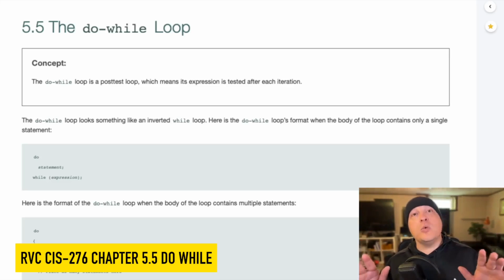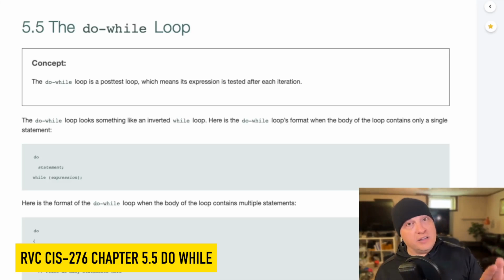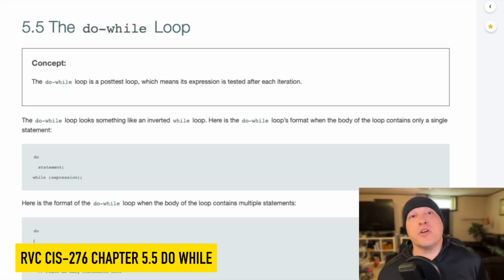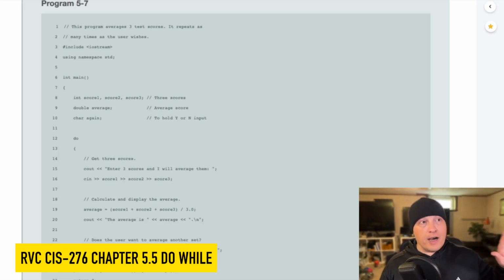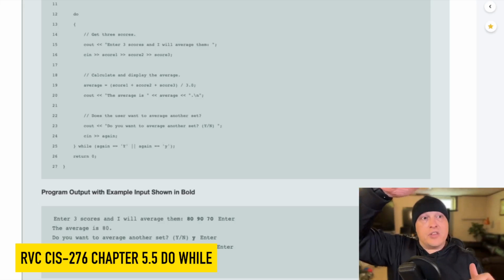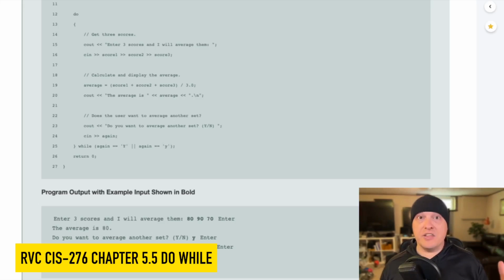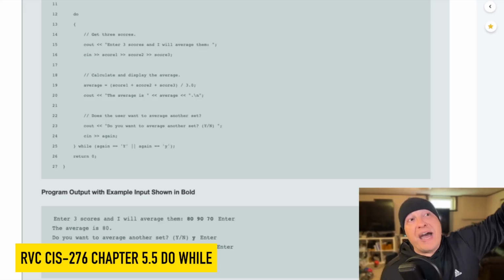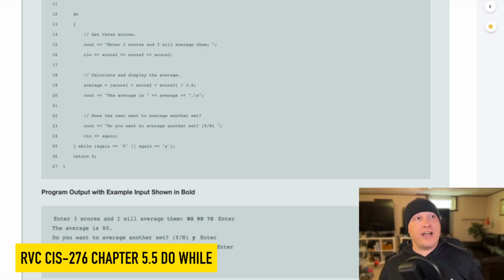CIS 276 Chapter 5 5 DO WHILE Loops